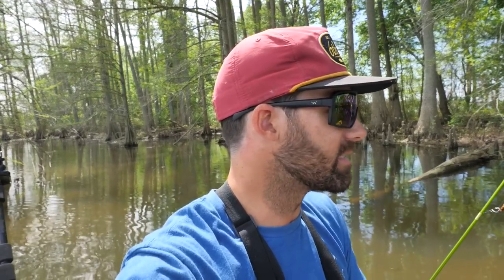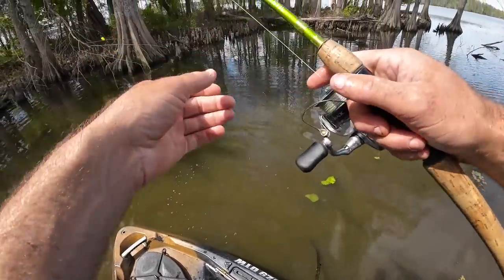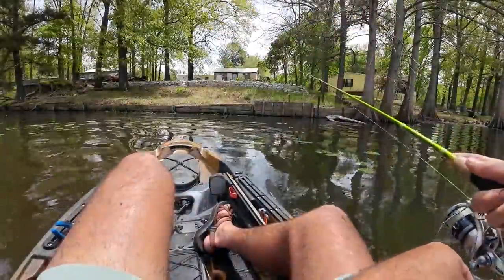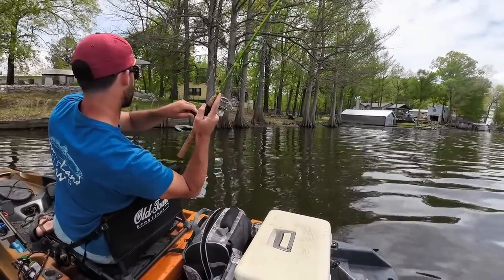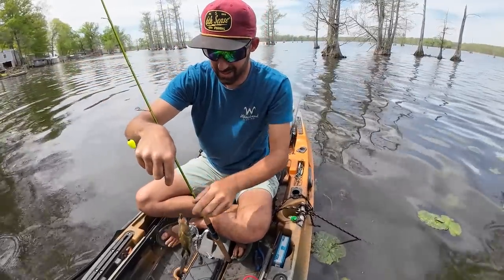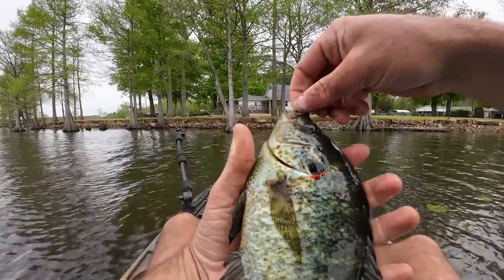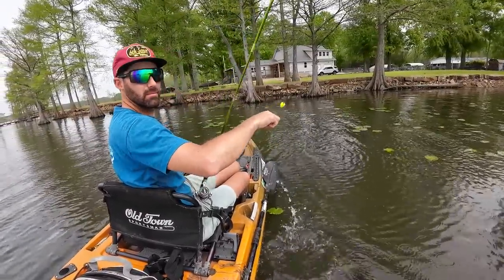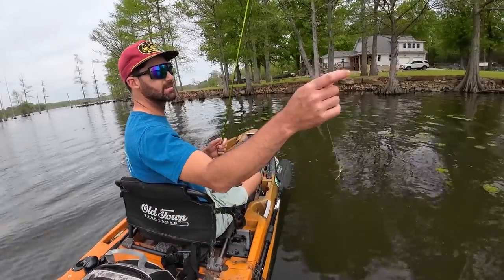I've NEVER Seen RED-EARS Go THIS CRAZY.... BIGGEST of the YEAR!!!! (Every Cast!!!)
Today, we are doing some Spring Red-Ear (Shellcracker) fishing! These fish are congregating in large groups and are up in some super skinny water! Follow along as I take my secret jig out on the lake to find some big nests of them!